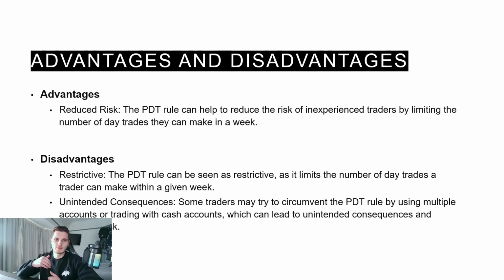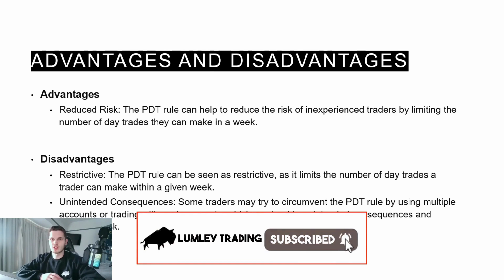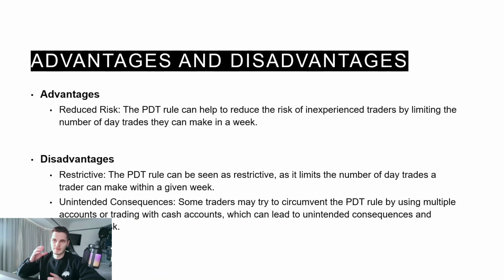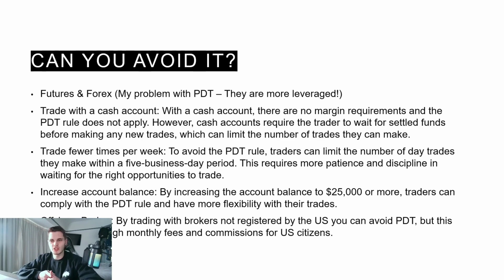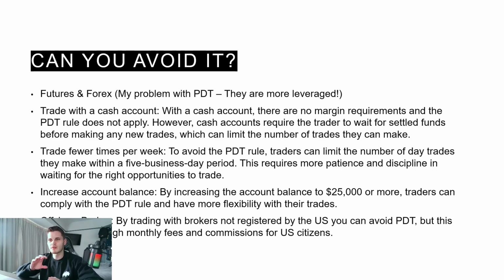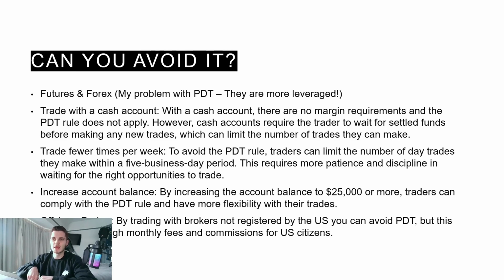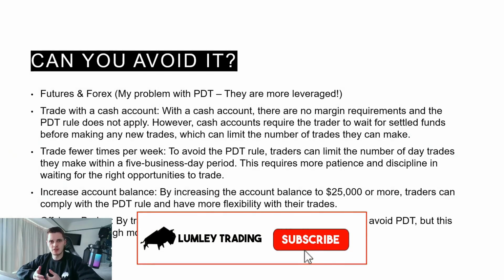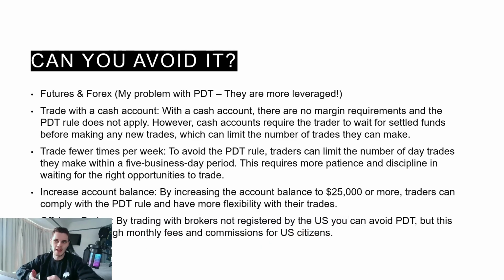What Is the PDT Rule & How to Avoid It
👉About This Video👈
In this video, we will be discussing the PDT rule, or the Pattern Day Trader rule, which is a regulation that applies to traders in the United States. The PDT rule is a regulation set by the Financial Industry Regulatory Authority (FINRA) that requires traders who execute four or more day trades in a five-day period to maintain a minimum account balance of $25,000 in order to continue day trading.

We'll go over the specifics of the PDT rule, including what constitutes a day trade, how the rule is enforced, and the consequences of violating the rule. We will also discuss some strategies that traders can use to avoid being labeled as a Pattern Day Trader, such as swing trading, position trading, and using a cash account instead of a margin account.

Understanding the PDT rule is crucial to your success in the markets. So, make sure to tune in and learn all about it!
👉About Me👈
Just to give you a quick bit about me, I started to educate myself on investing, trading, and personal finance quite heavily when I was 17 and I'm now 21. This channel is focused on the U.S. stock market in which I trade with both stocks and options on a day & swing outlook, there is also a small focus on futures considering a trade them twice a week on certain news releases.